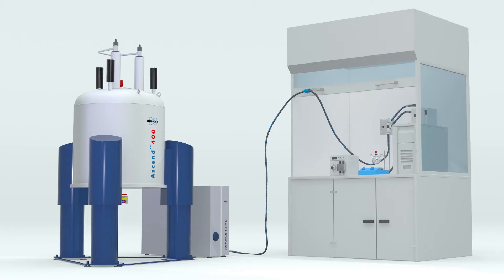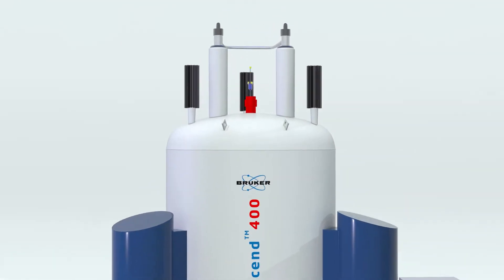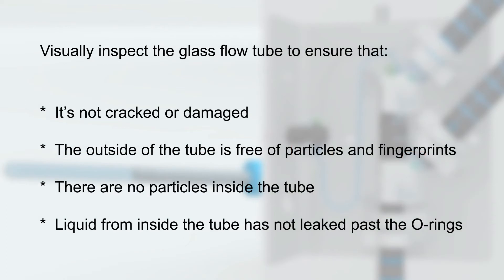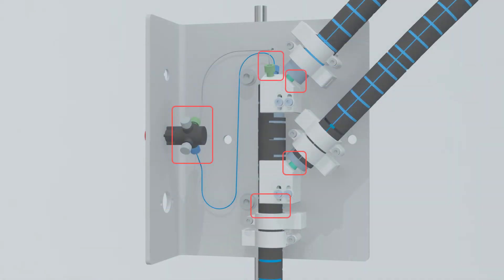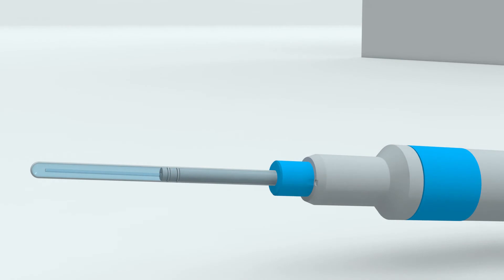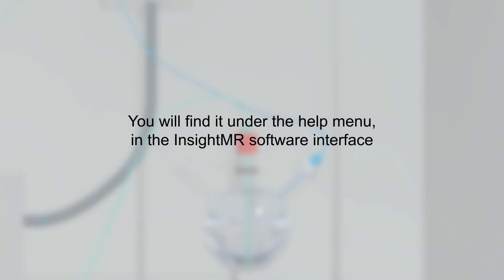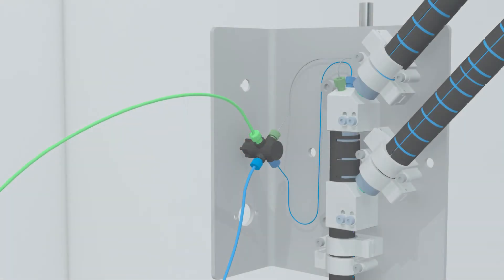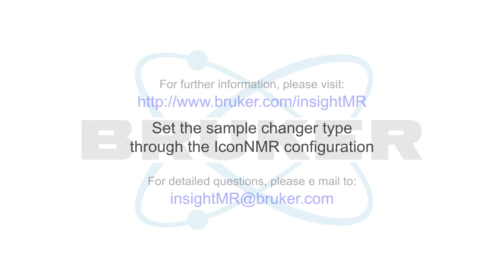Enhanced Reaction Understanding with On-line NMR Monitoring (Pharmaceutical Analysis)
Designed for the analysis of chemical processes by NMR, InsightMR is the ideal solution for both industrial and academic scientists studying or optimizing reactions. InsightMR’s two components, a flow tube and dedicated software, enable online monitoring of chemical reactions in real-time under real process conditions.

This video shows you how to install, insert and then remove the InsightMR flow unit.